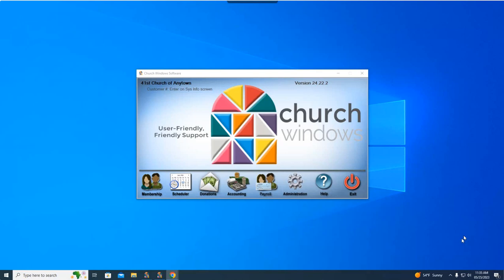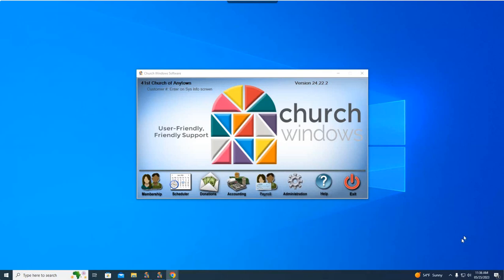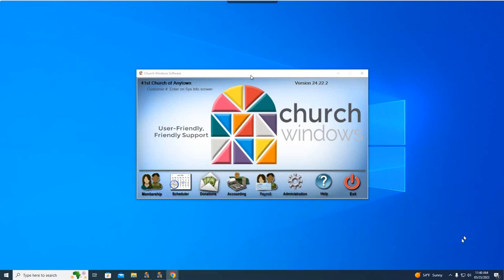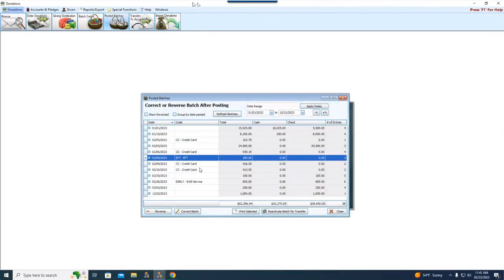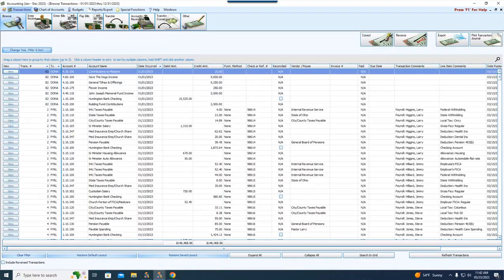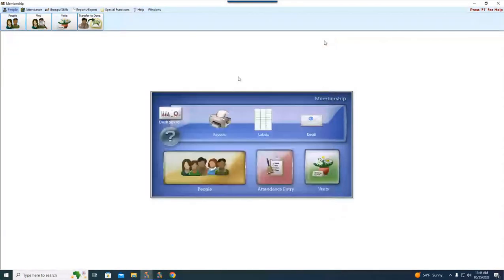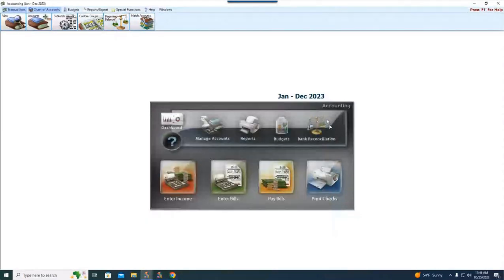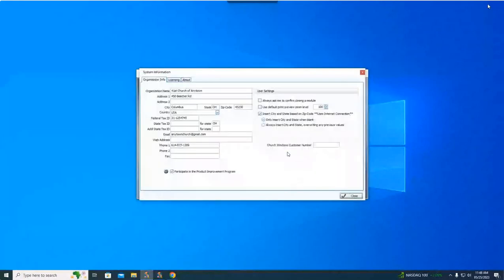Church Windows: UMC Disaffiliation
If your church is disaffiliating from the UMC, learn how Project Helper can help.  Presented on 05/25/2023.